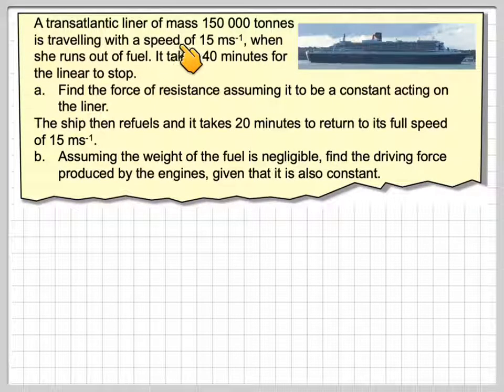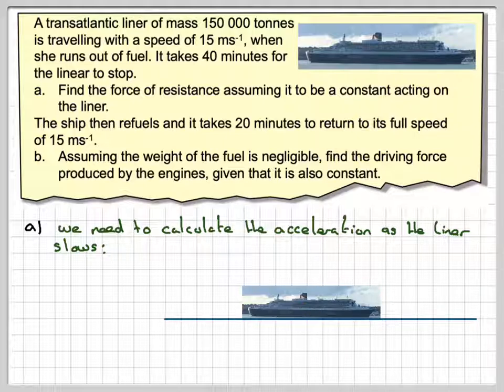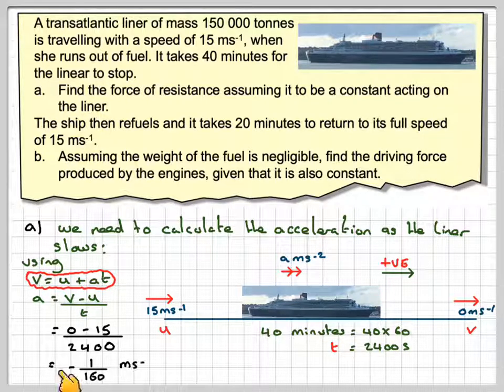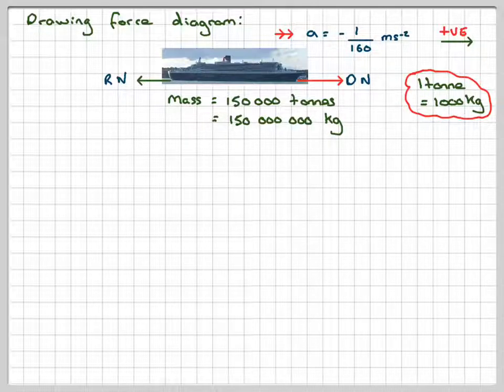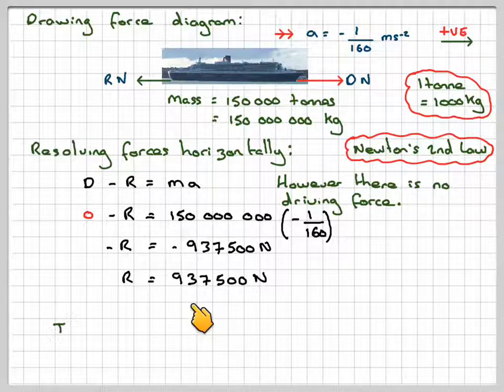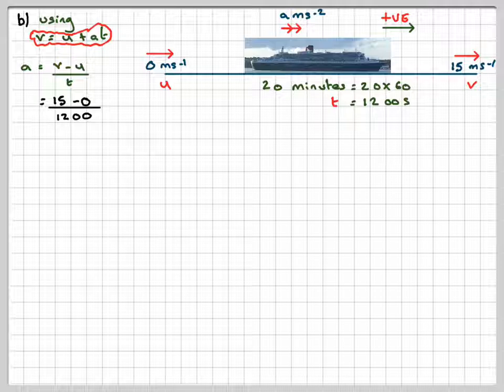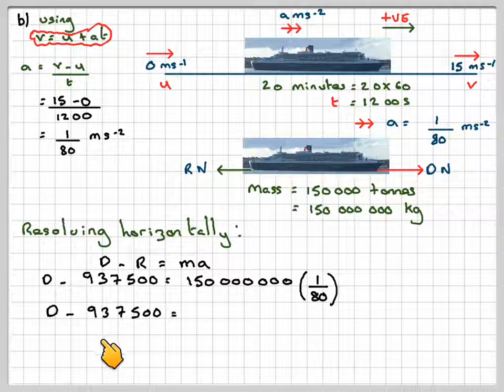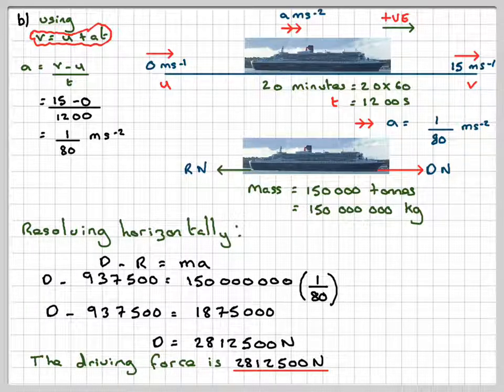Calculating the resistance and driving force of a liner